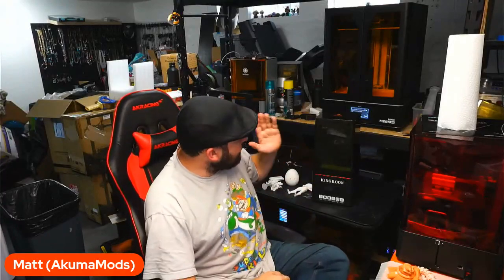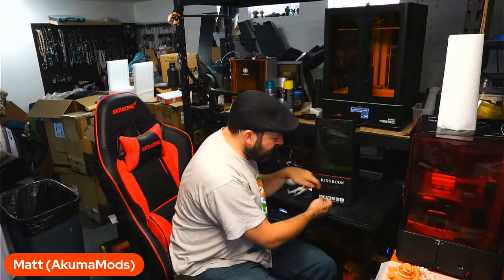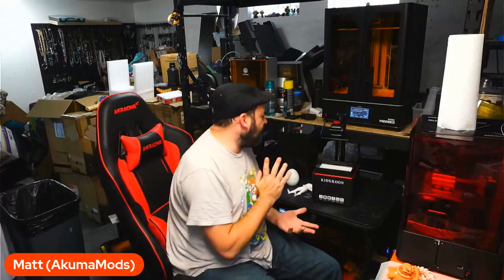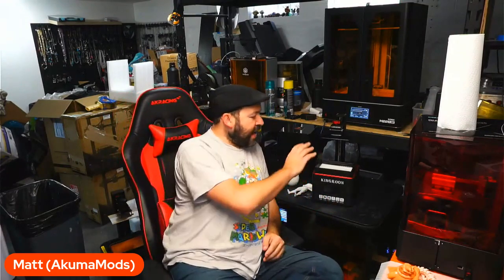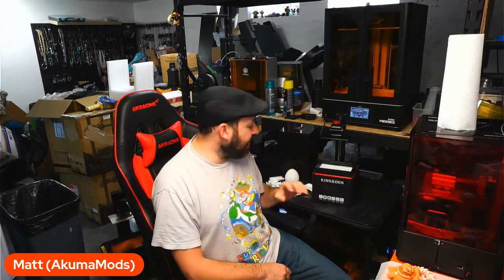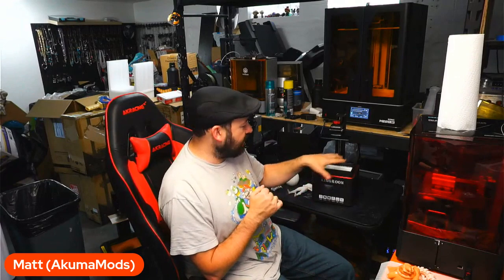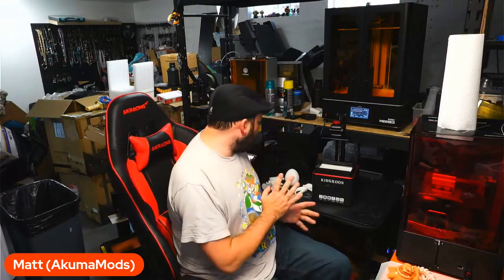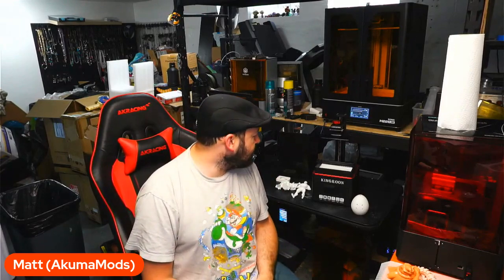Kingroon KP6 Review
Today we are reviewing the KP6 Resin printer by Kingroon

Kingroon KP6(best budget resin printer)

Where to buy the resin: